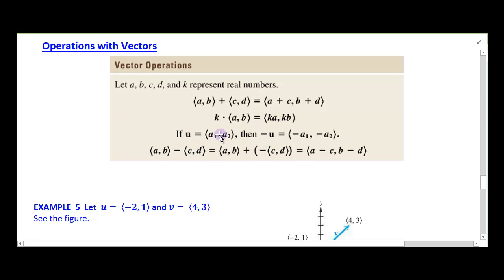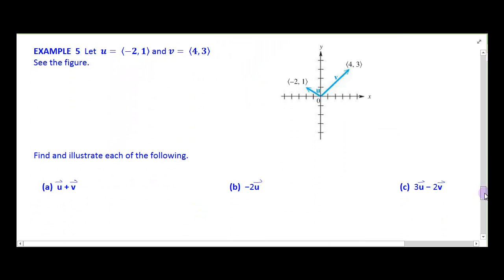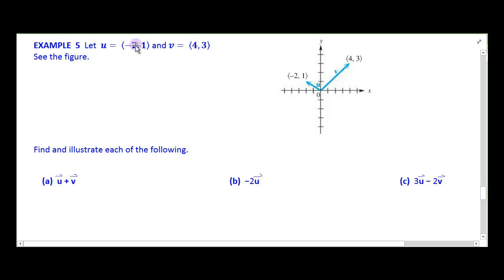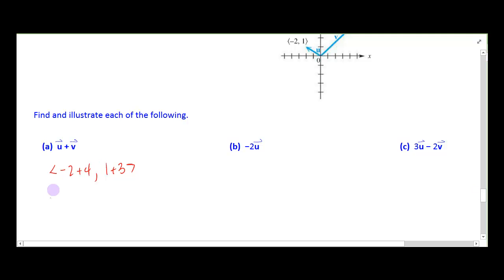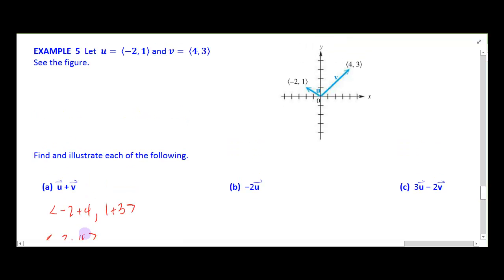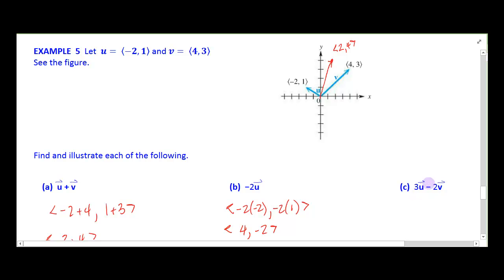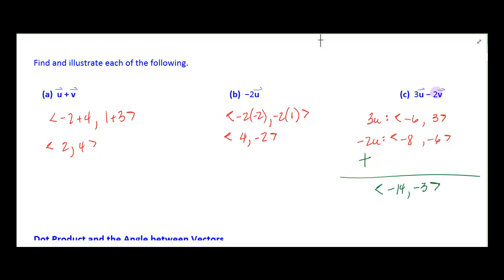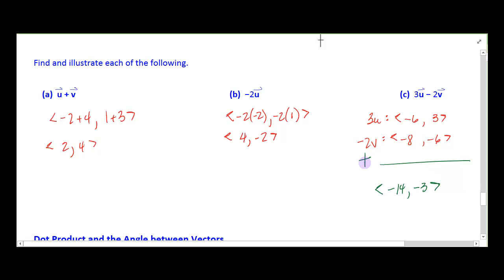Operations with Vectors